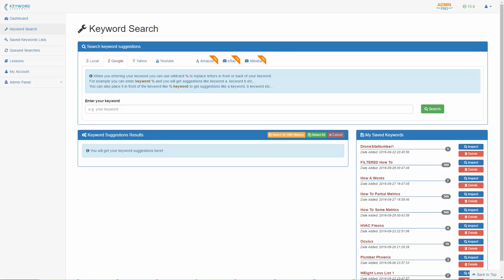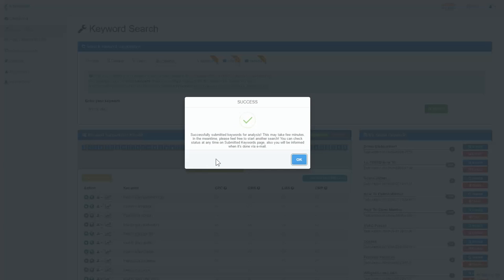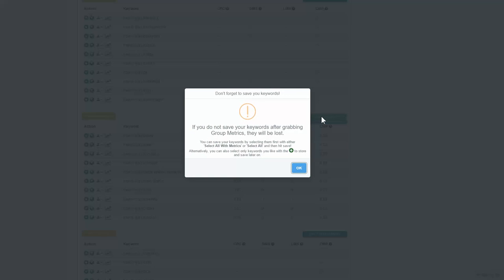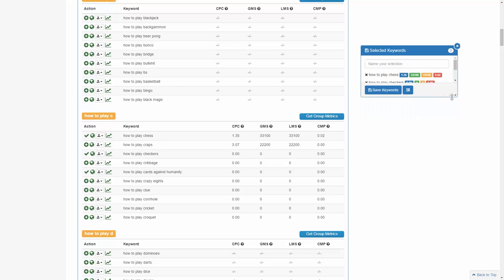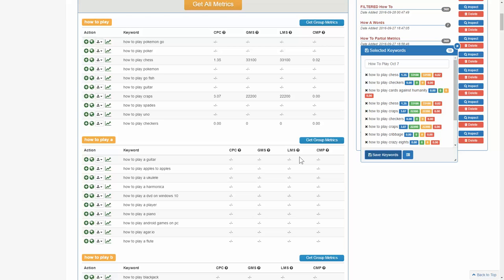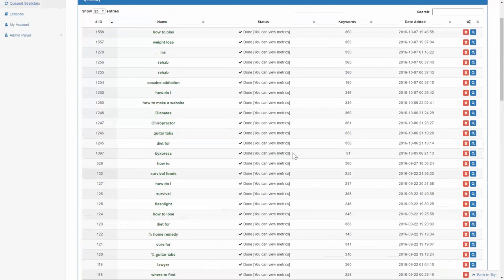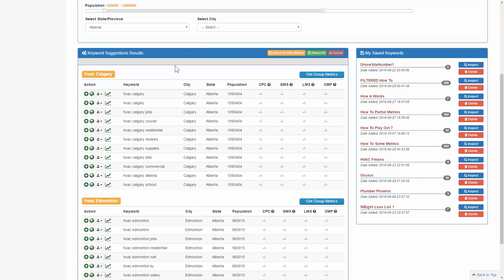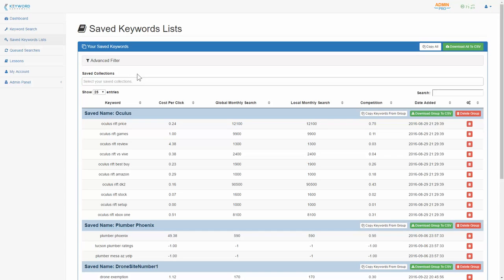Keyword Supremacy Tutorials Part 3 Metrics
Keyword Supremacy Review demo - $22,700 bonus. TRUST review and Download MEGA bonuses of Keyword Supremacy
There's even a free training you can watch where Herc shows you a LIVE Site, live ranking and live profits from a small 5 page website that's made over $27,000 in Adsense!
Keyword Supremacy demo
Keyword Supremacy demo review
Keyword Supremacy huge discount